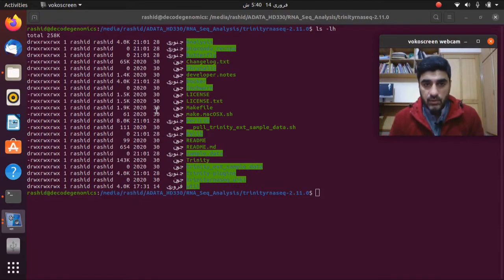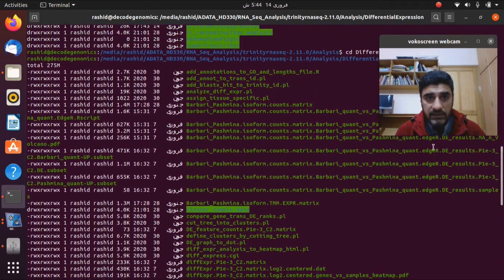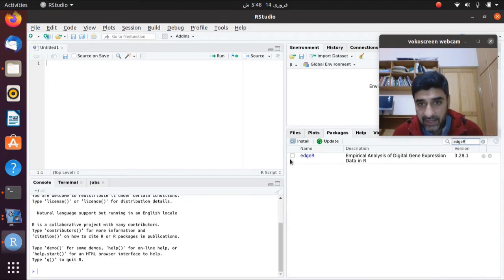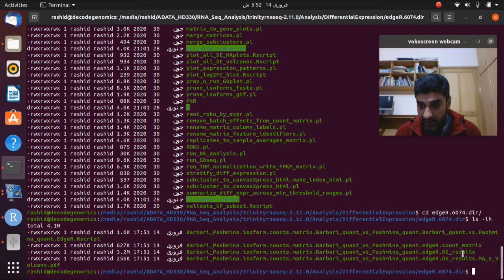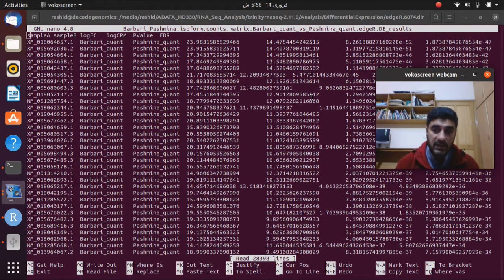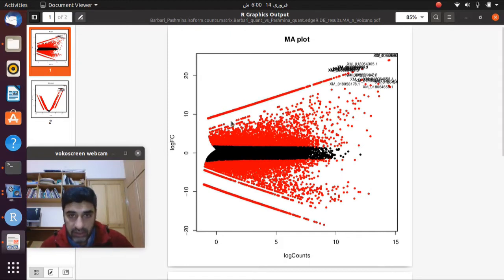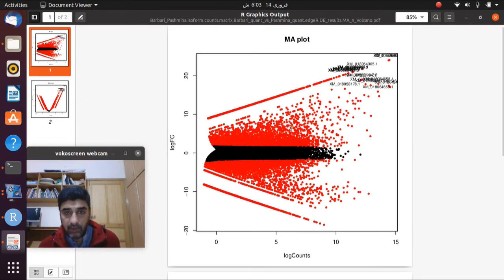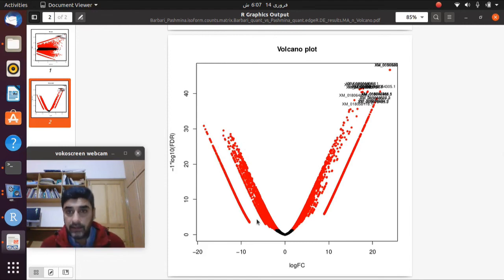RNA-Seq DGE: Differentially Expressed Genes Pairwise Comparison (Step 6)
Please visit "Decode Genomics" for further services and other NGS data analysis courses.